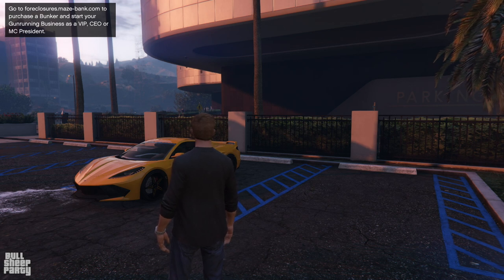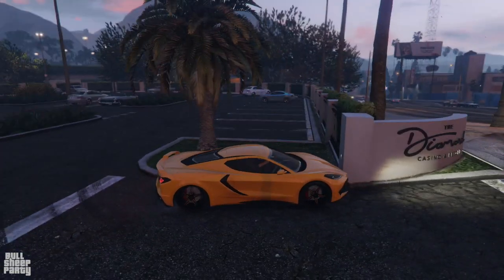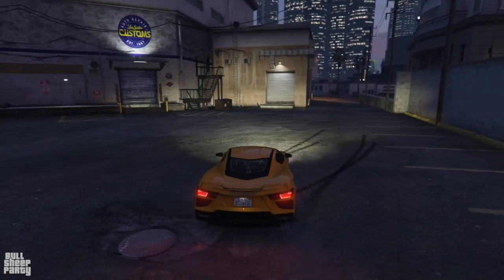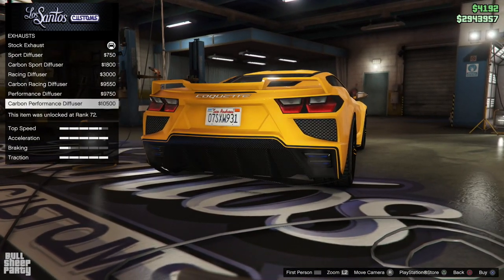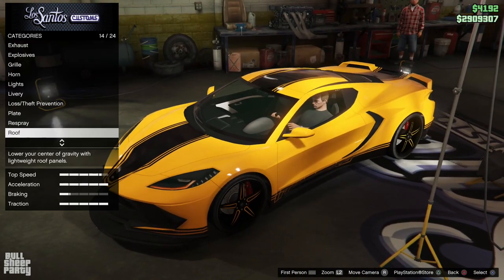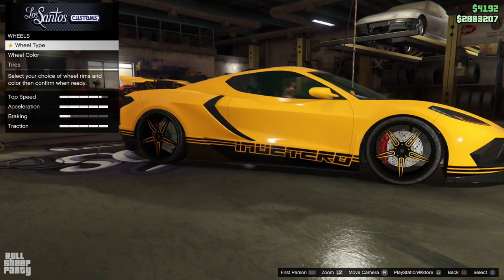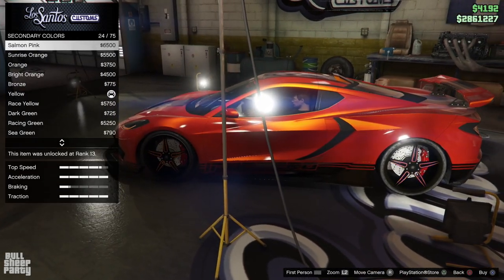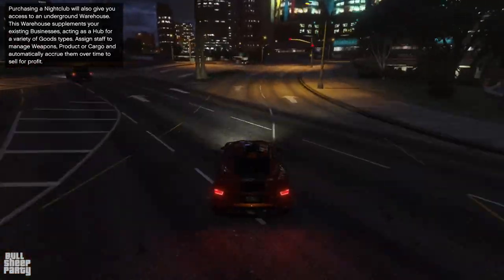Invetero Coquette CUSTOMIZATION & REVIEW - IS IT WORTH IT ? GTA Online Summer 2020 DLC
With the new GTA 5 Online update we got 12 new vehicles.
In this one we will be taking a closer look at the Invetero Coquette D10. It costs North of 1.5Mill.

About the DLC:

Los Santos Summer Special in GTA Online
Los Santos, the city that has it all, gets an extra dose of summer fun in the latest update to GTA Online, bringing with it a host of new activities for magnates, gearheads, and everyone in between.